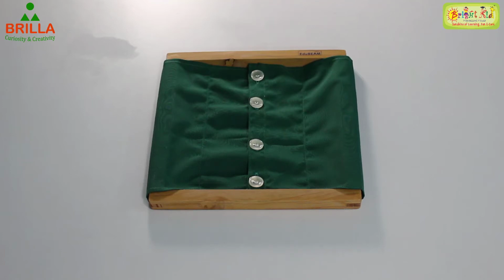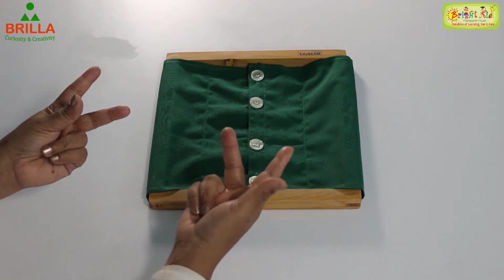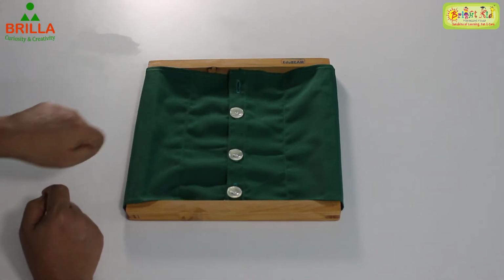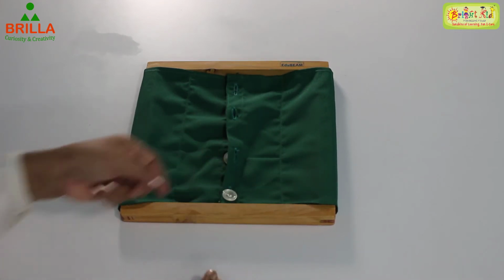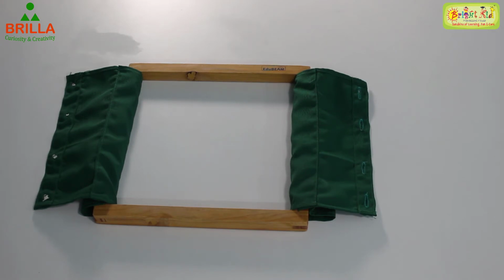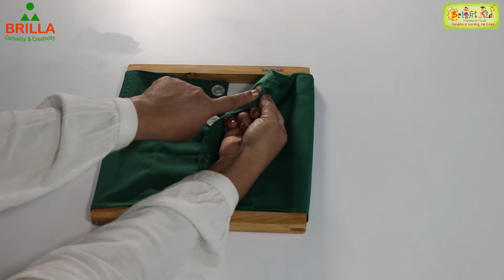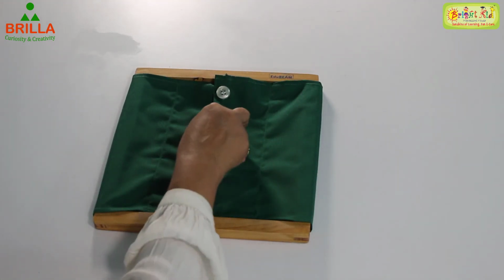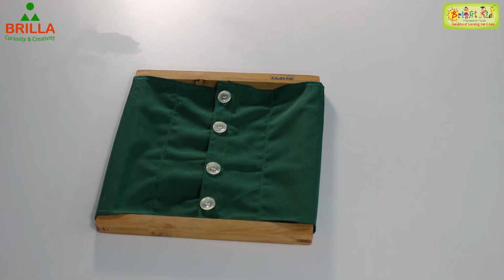Coat Button Frame